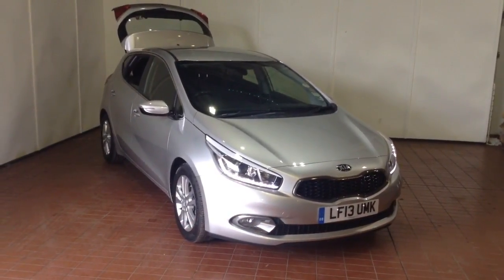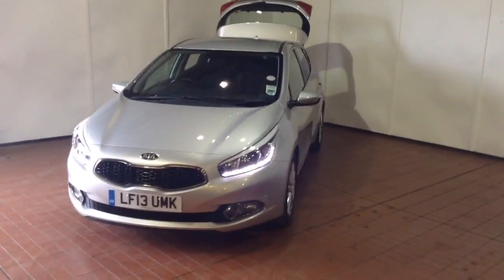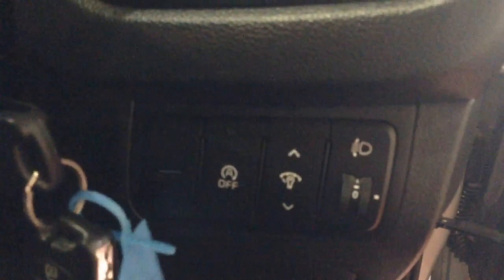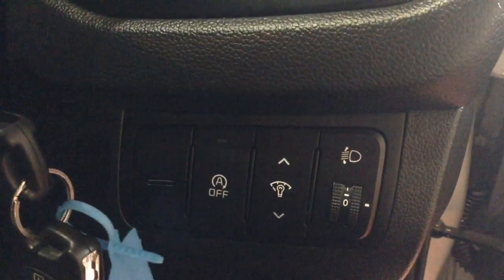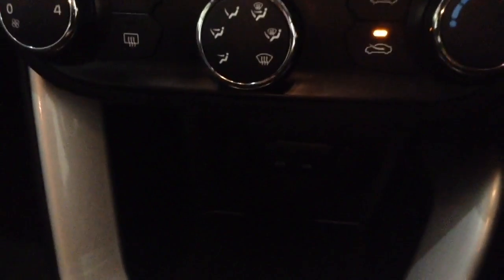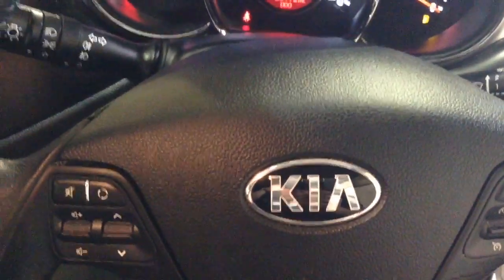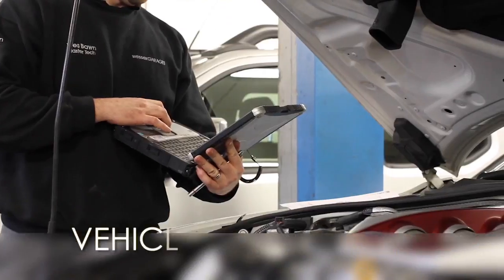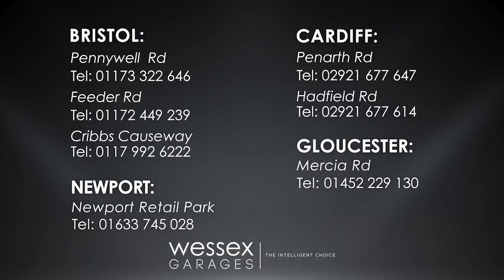Wessex Garages Newport, Used Kia Ceed 1.6 GDI 2 EcoDynamics, Petrol, Manual, LF13UMK